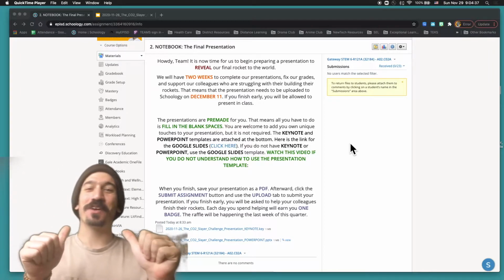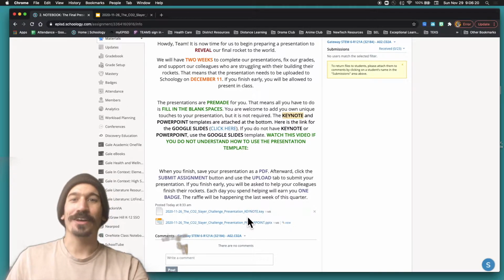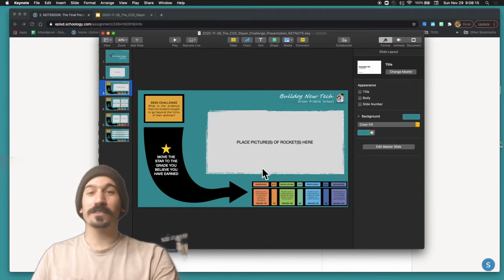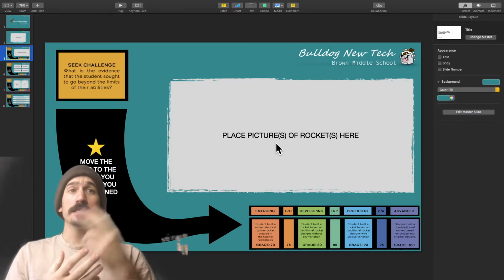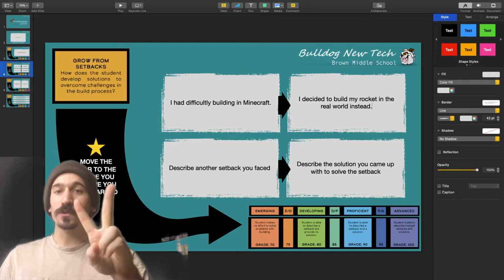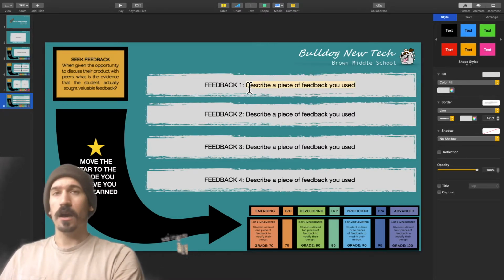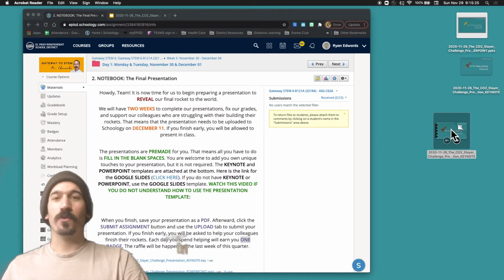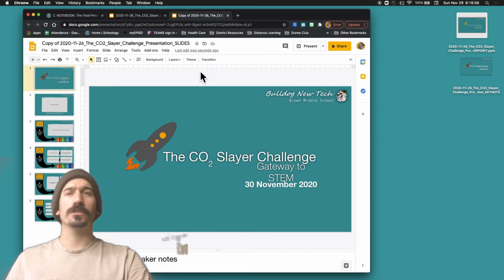WORKSHOP: The Final Presentation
The is the final activity for The CO2 Slayer Challenge.